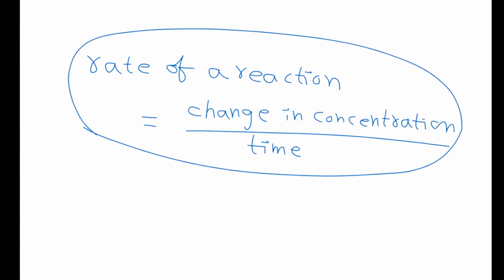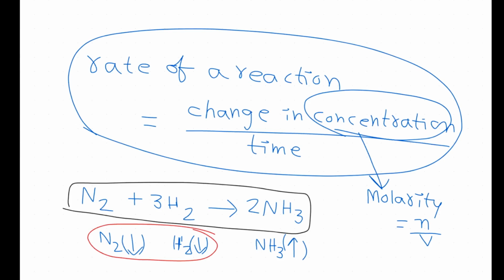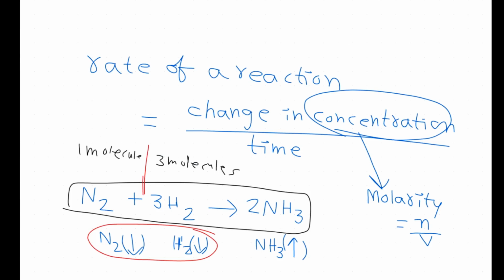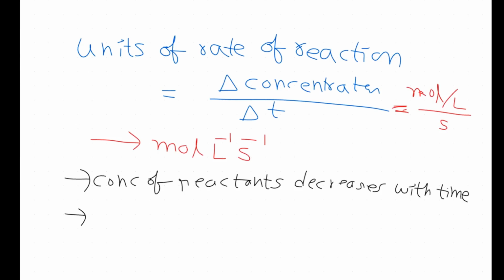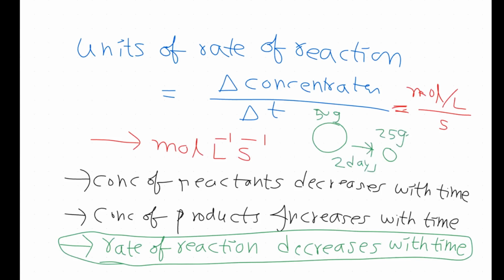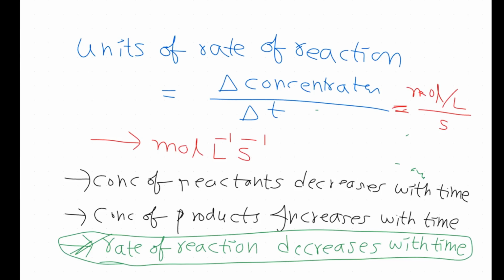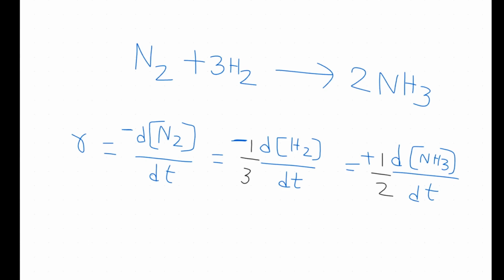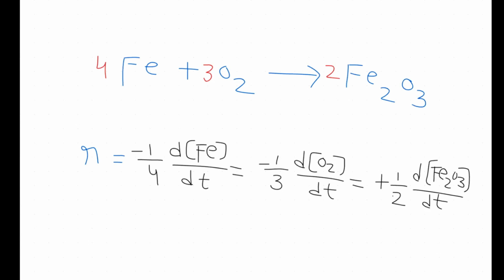chemical kinetics idea of the lesson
rate of the reaction is explained with different examples